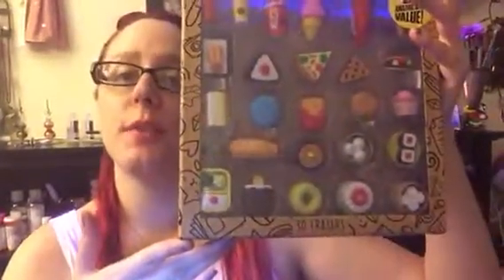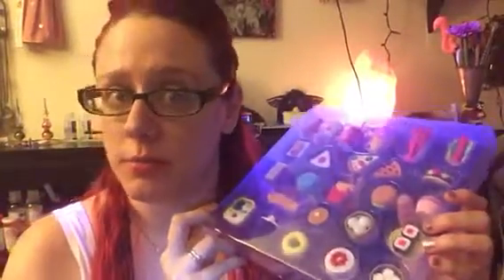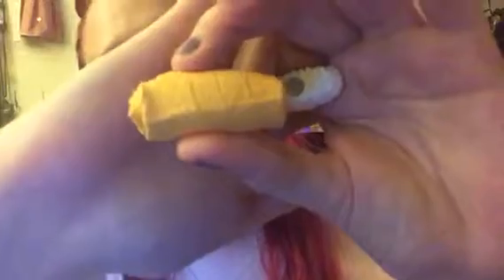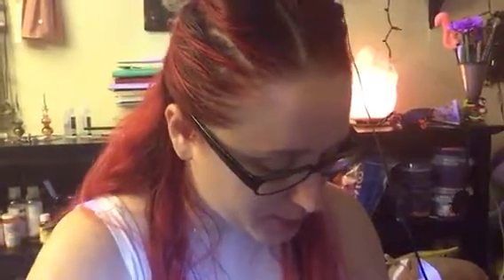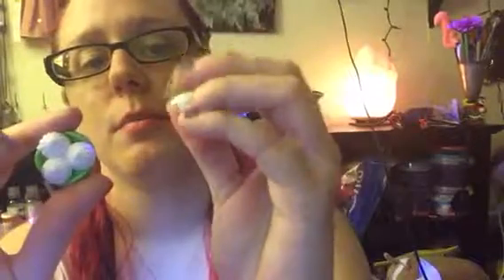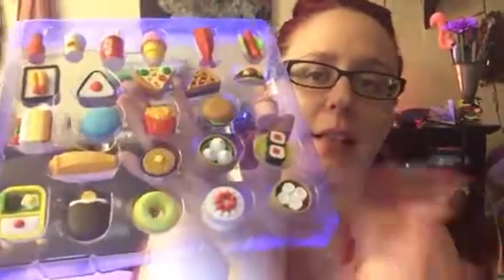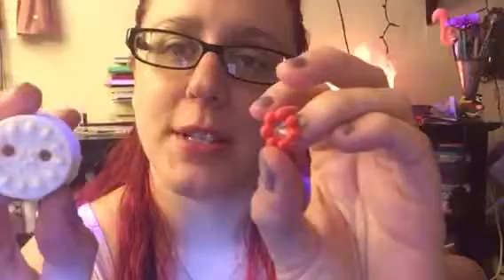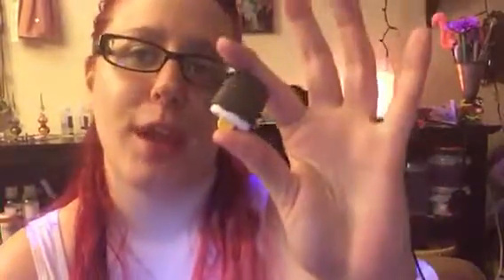Kawii Food Erasers part 2